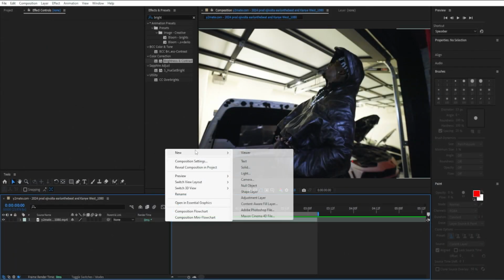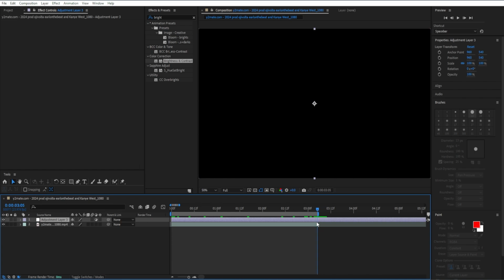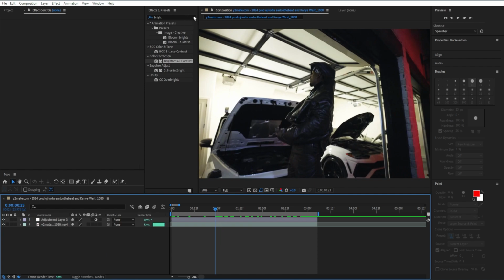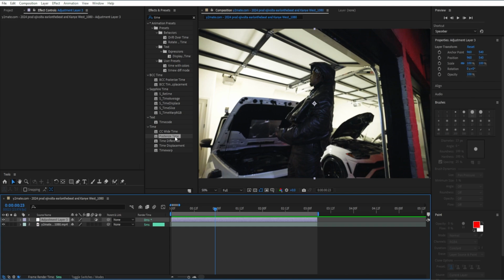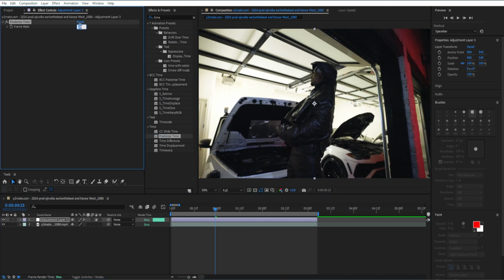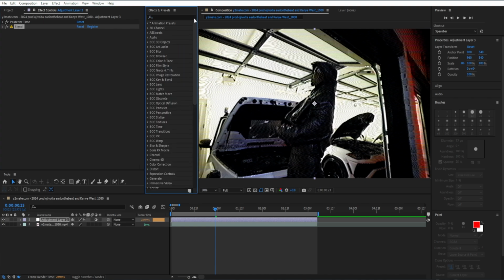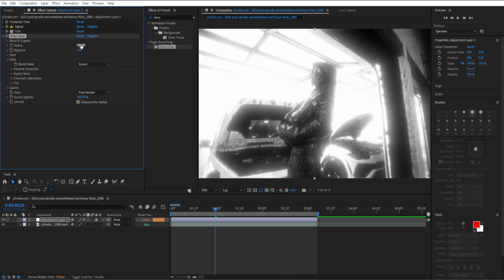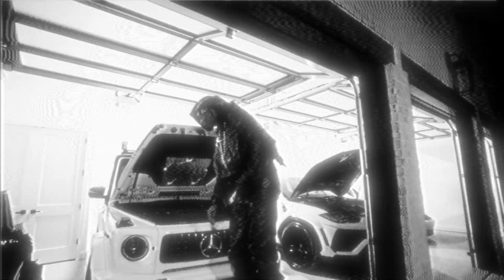Dark Grunge CRT Effect | After Effects Tutorial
In This Video I Went Over Step-By-Step to Create A Unique DARK GRUNGE CRT EFFECT In After Effects! This Effect is Perfect For Those Who Want To Elevate Their Edits/Music Videos!

Beat by  @PRODSUPREME